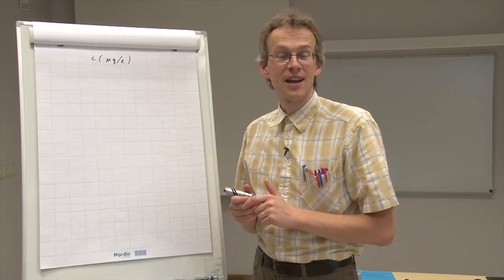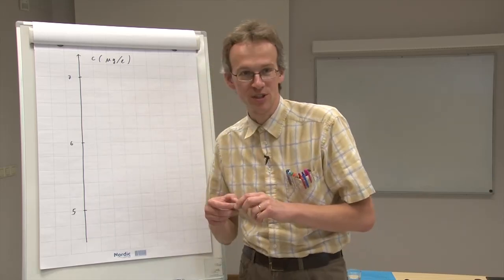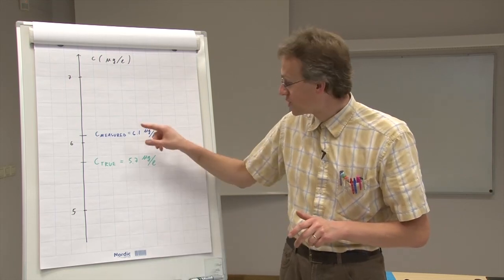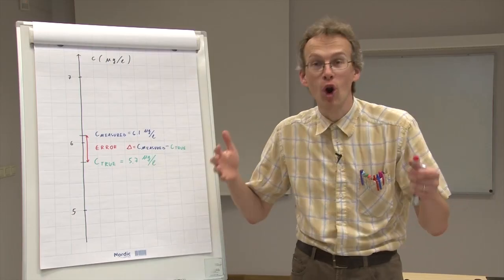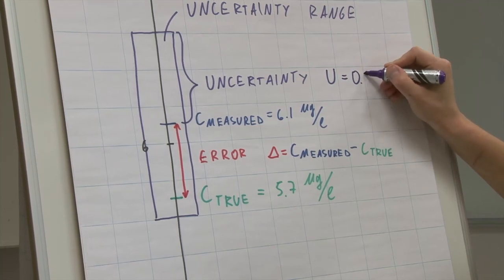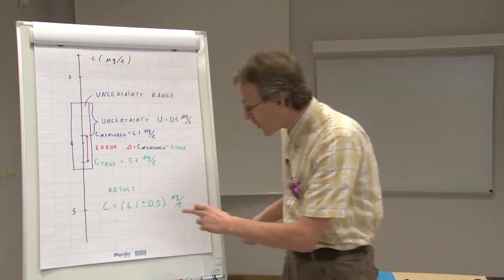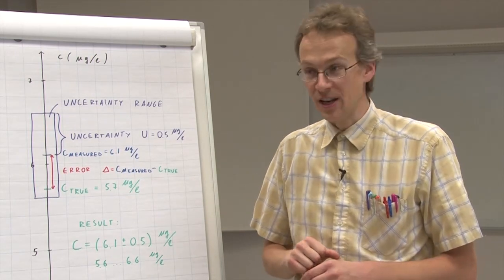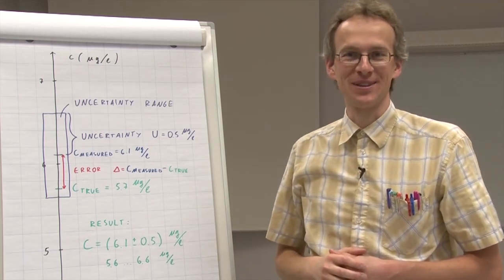1. The concept of measurement uncertainty